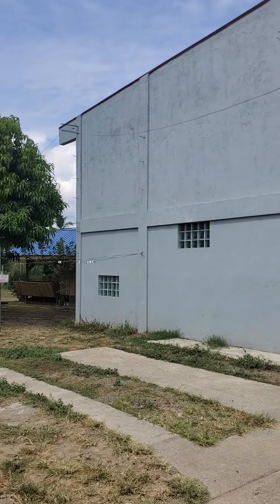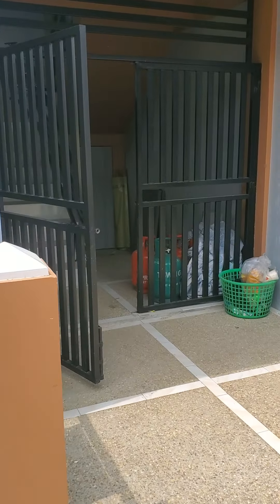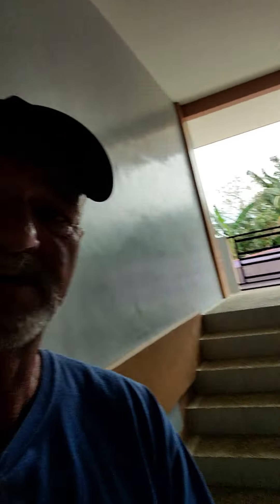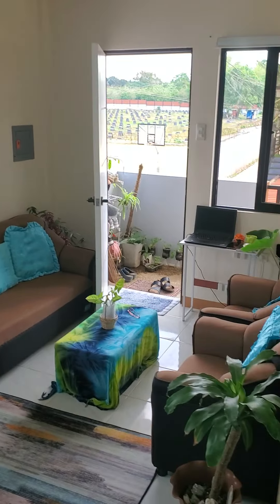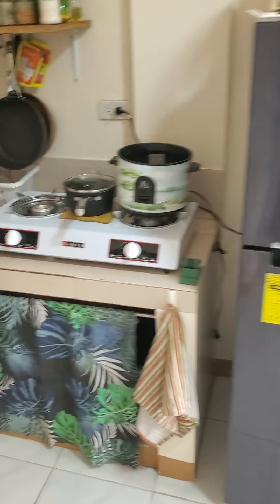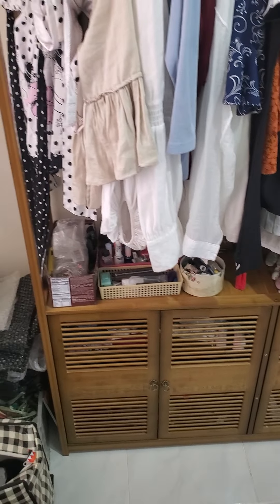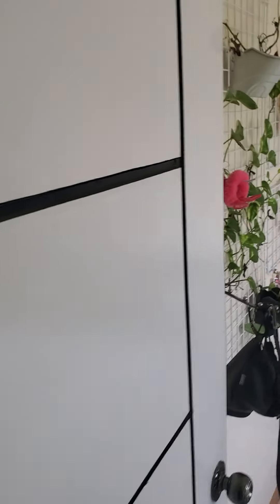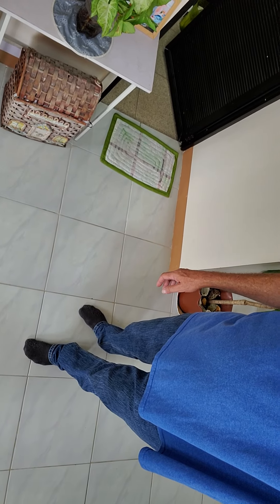$90.00 US. Condo in the Philippines.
A tour of my $90 dollar a month, 2 bedroom condo in the Philippines.